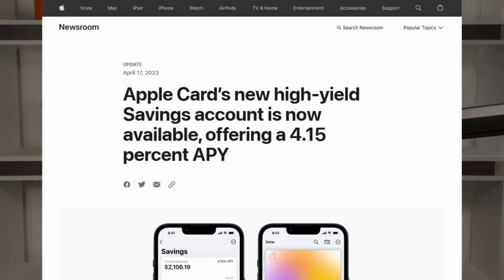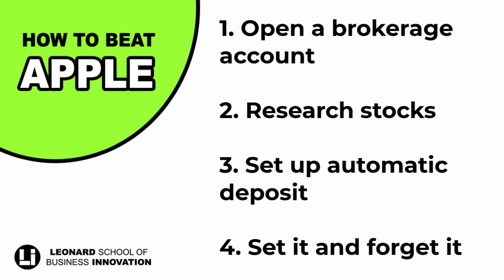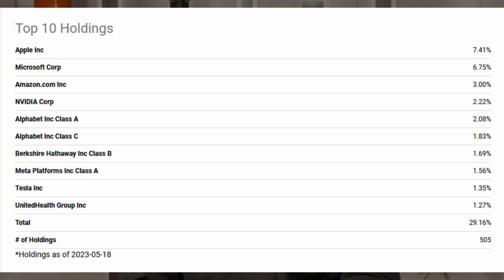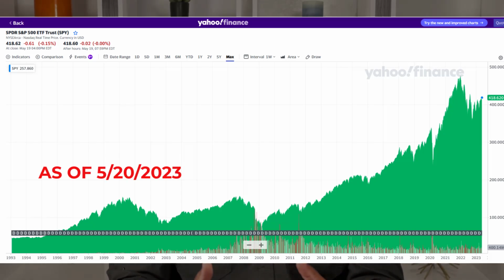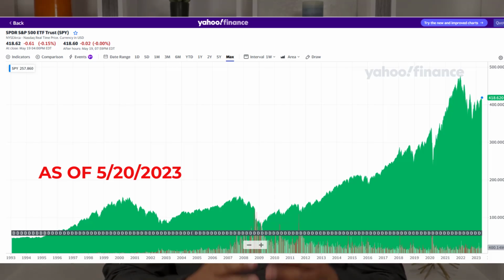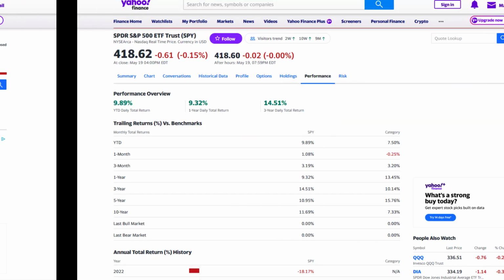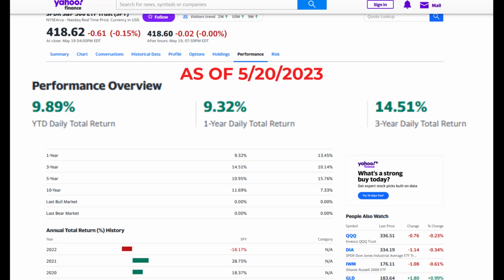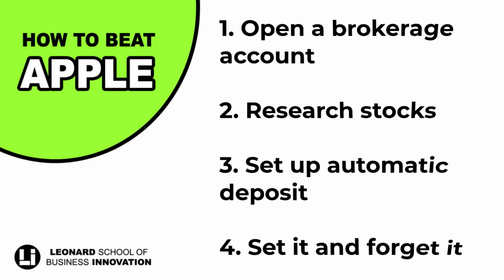How to Make More Money Than Apple High-Yield Savings Account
Welcome to Leonard Innovation! I'm Justin Leonard. In this video, you'll learn how to make MORE MONEY than Apple high-yield savings account! Recently, Apple announced a new savings account with a 4.15 annual percentage yield. According to Apple's press release, the interest rate being offered is about ten times the national average. Currently, the savings account is available to Apple Card users. In this video, entrepreneur Justin Leonard provides step-by-step instruction for how to EASILY beat the Apple high-yield-savings account.

CHAPTER SHORTCUTS
00:00 Introduction
02:01 4 Steps to Beat Apple Savings Account
02:34 Open a Brokerage Account
03:52 Research High Performing Stocks
07:39 Set Up Automatic Deposit
08:56 Set It And Forget It
09:56 What Is Future Value of an Annuity?
10:25 Compounding Interest Comparison Chart

Learn from entrepreneur Justin Leonard how to easily surpass Apple's 4.15% APY savings account. Discover top-performing assets, automate savings, and get practical tips for faster growth. Explore Apple Federal Credit Union's high-yield savings and find out if it's worth it. Stay ahead in the financial game with expert insights.

⭐ ⭐ ⭐ This video is presented by the Leonard School of Business Innovation, where the focus is on entrepreneurs who don't come from wealth but have the potential to be great. The following resources are HIGHLY recommended:

✅ 90-Day Online Launch Guide (Start or Grow Your Business)

✅  About Leonard Innovation:

Welcome to the Leonard School of Business Innovation, it was created as a resource for entrepreneurs who don't come from wealth, but have the potential to be great. The video instruction is led by Justin Leonard who teaches practical entrepreneurship.

Justin is also the creator of the Leonard Entrepreneur Scale, which assesses varying levels of entrepreneurship based on knowledge and skill. The scale is based on the premise that popular names like Elon Musk, Jeff Bezos, and Warren Buffett should NOT be considered traditional entrepreneurs.